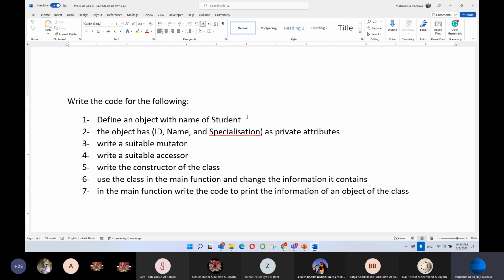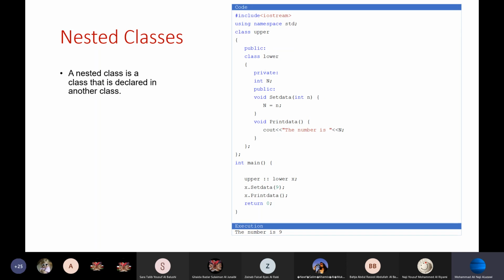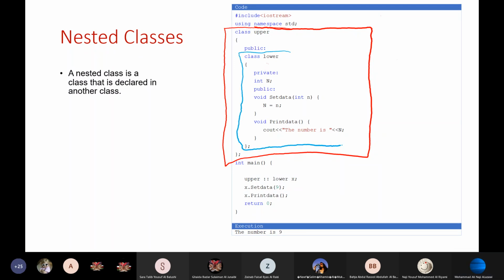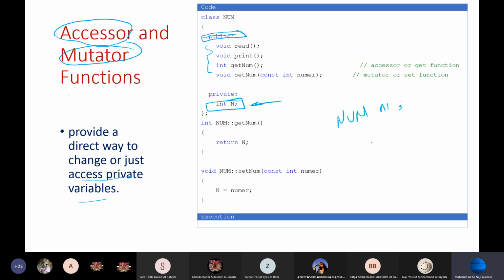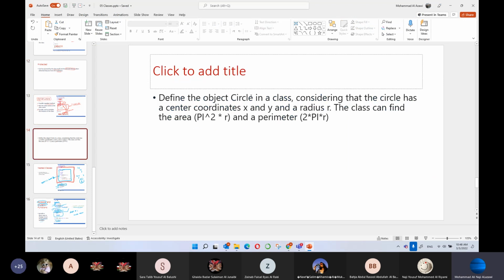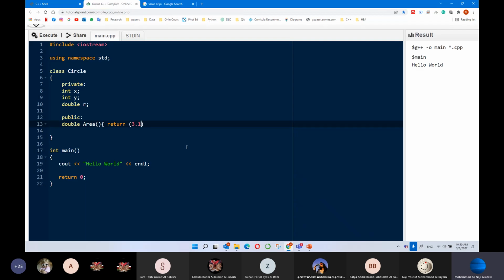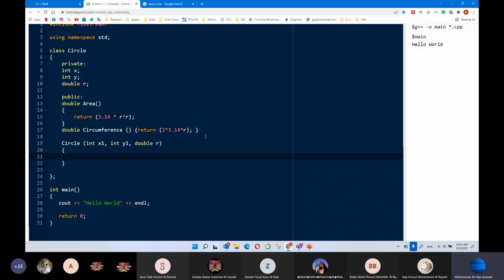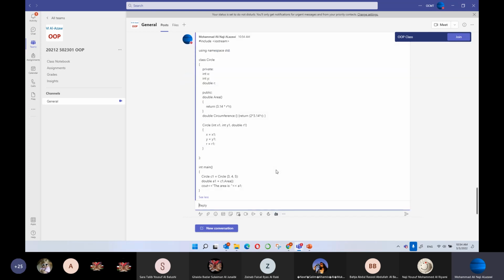12 OOP: Nested Classes